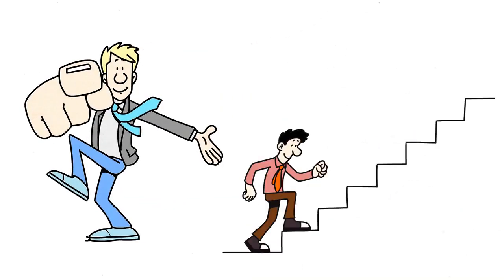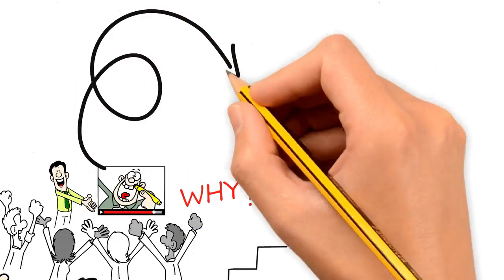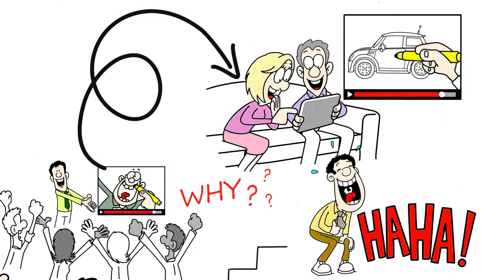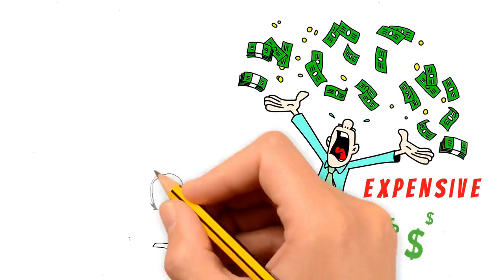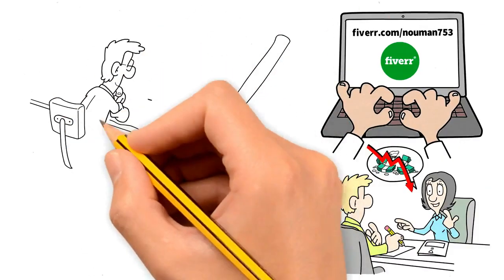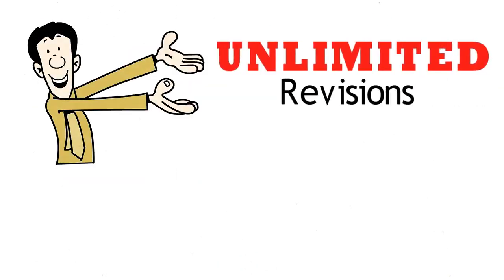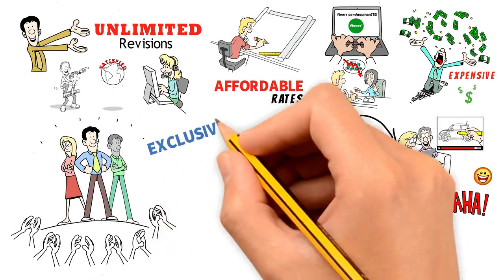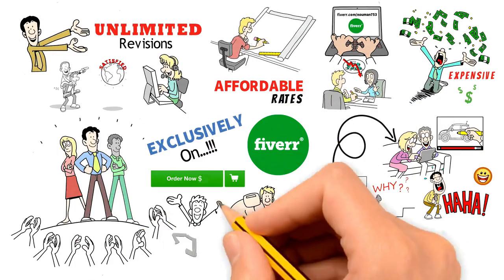Whiteboard animated video in 24 hours - Best Whiteboard & Animated Explainers service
Link to this gig:
Whiteboard animated video in 24 hours Special discount
Best cheap Whiteboard & Animated Explainers Service
Hi and welcome to our fiverr gig.

We have been creating high quality whiteboard animated videos on fiverr for over 6 years. And till now have served tons of customers around the globe with positive feedback.

For $5 You'll get:
1920x1080 Full HD Whiteboard Animated Video24 Hours Fast Delivery of your videoFree Background MusicFree Logo Drawing and InclusionFull Commercial License of the videoBackground board color of your choiceStoryboardUnlimited RevisionsMoney Back GuaranteeAnd Much More
You won't find a deal like this in this price. These prices have been lowered for a limited number of days. So make sure t avail this opportunityand get yourself a cool and attracting whiteboard animated video. You can also have intro and explainer videos from us.

Looking forward to work with you.
Do you provide voice overs too?,Yes we do.,Do you provide custom drawing too?,Yes we do, but you will have to contact us for that.,Do you provide video faster then 24 hours?,Yes we do, but contact us for availability.
Whiteboard